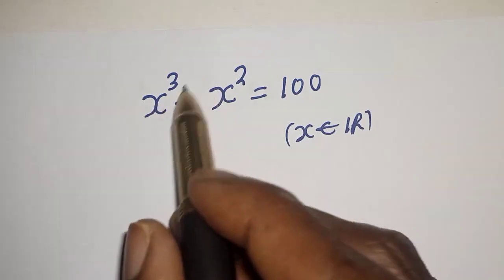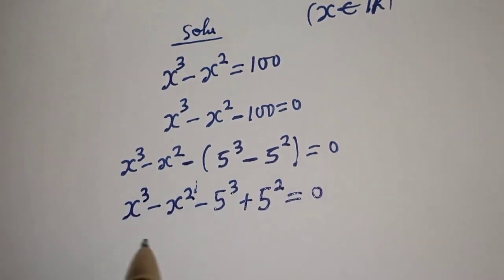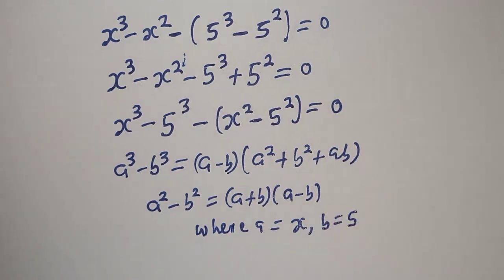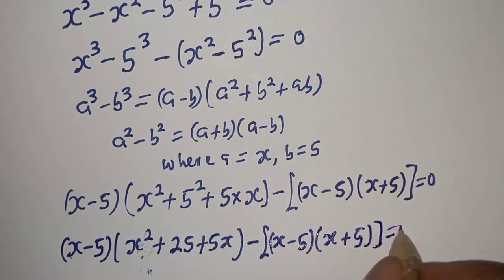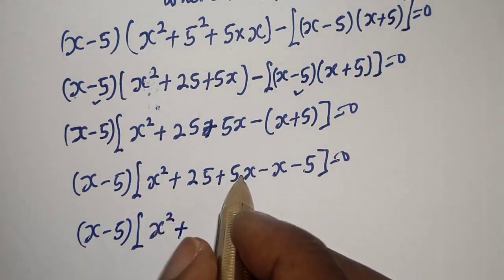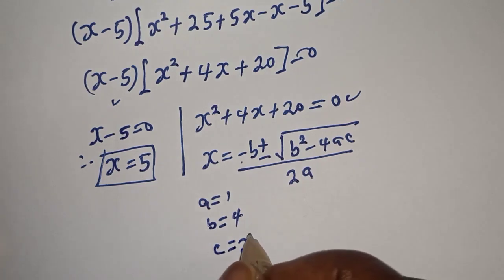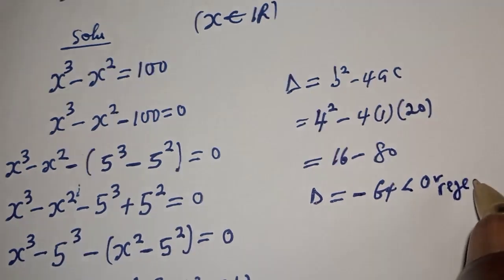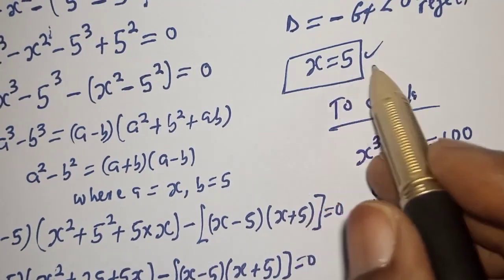Algebra Challenge: Solving the Cubic Equation x^3 - x^2 = 100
Can you solve this tricky cubic equation: x^3 - x^2 = 100? Learn the step-by-step algebraic trick to factor and solve this classic Math Olympiad problem without a calculator!

💬 Drop a comment with your final answer or any alternative methods you used to solve it!